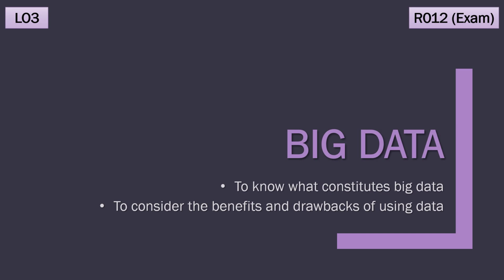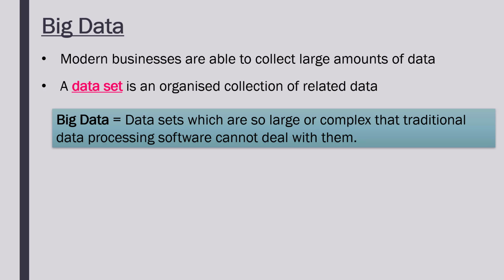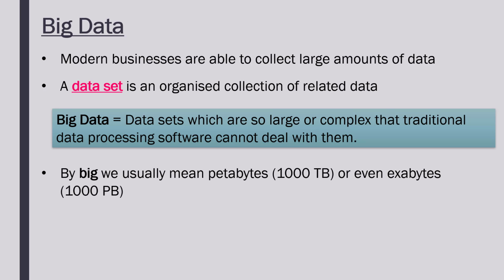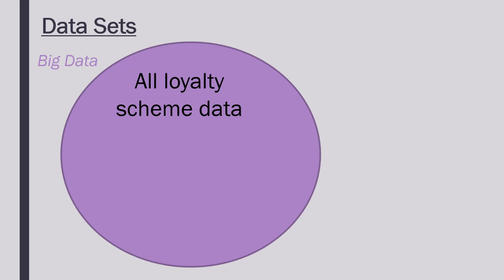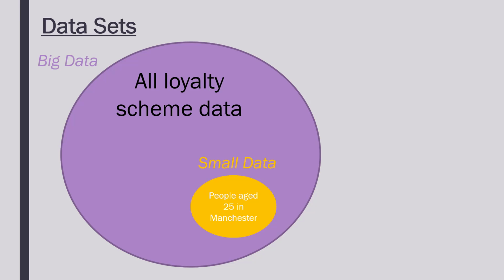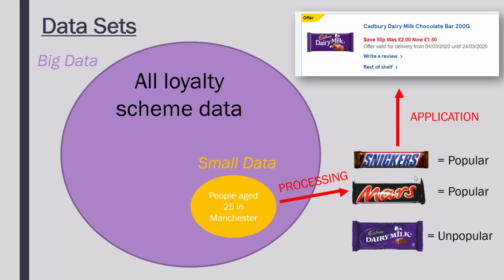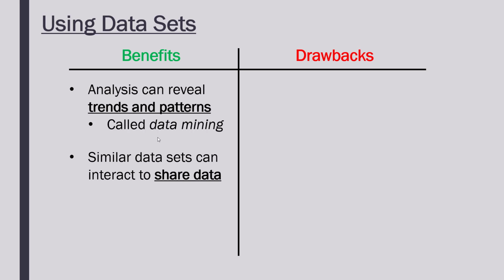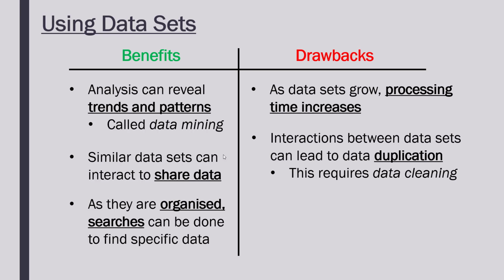Cambridge Nationals I.T.: Big Data (LO3 #14)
Discussing what is meant by big (and small) data, and the benefits and drawbacks of using data sets.